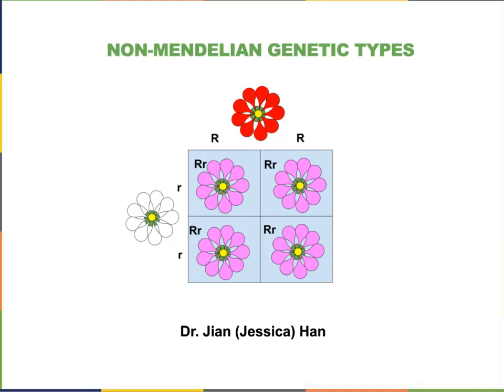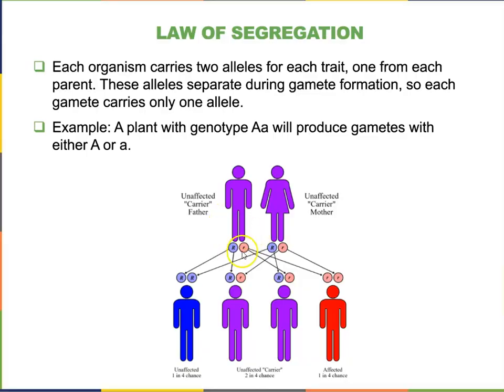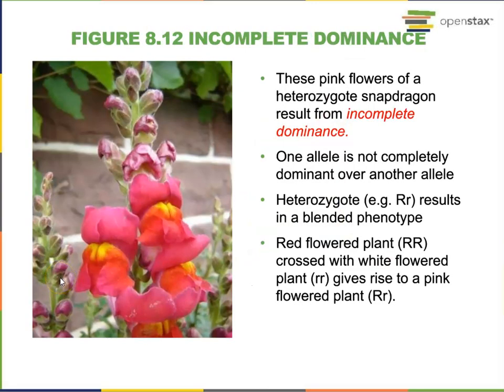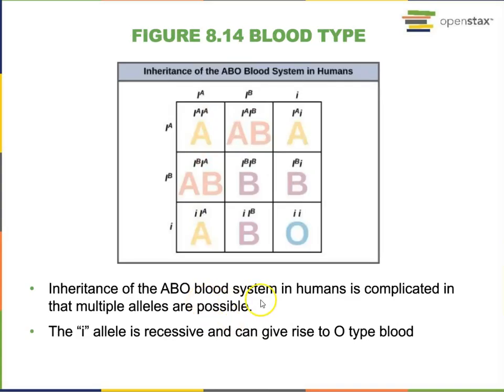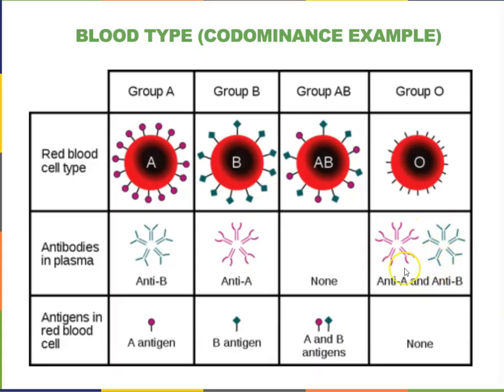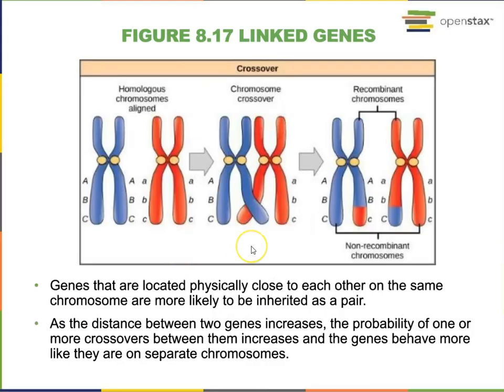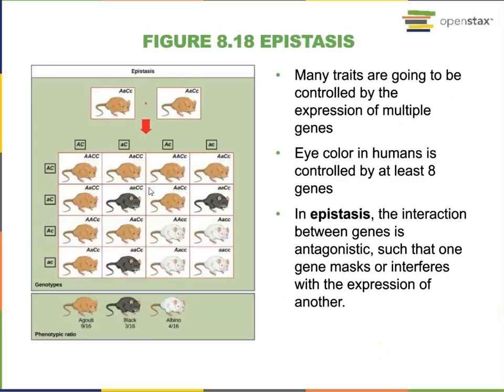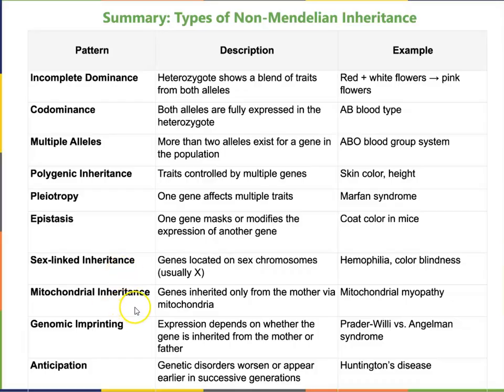Non Mendelian Genetic Problems